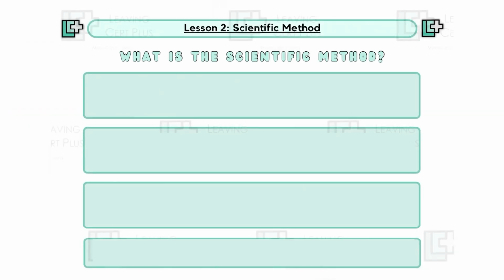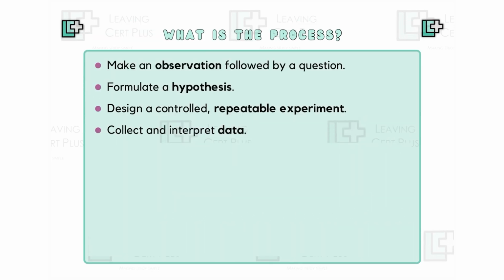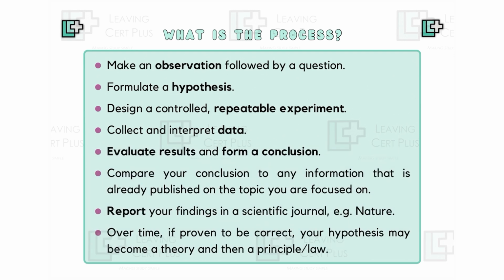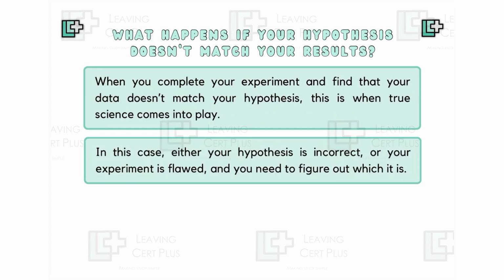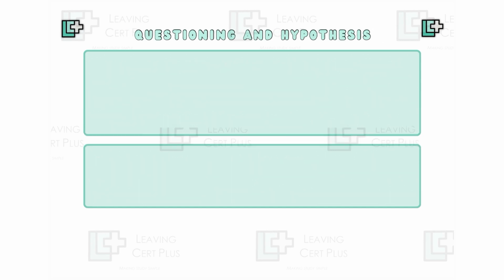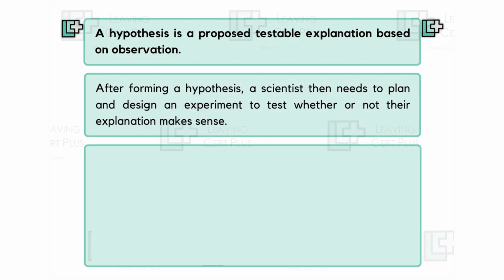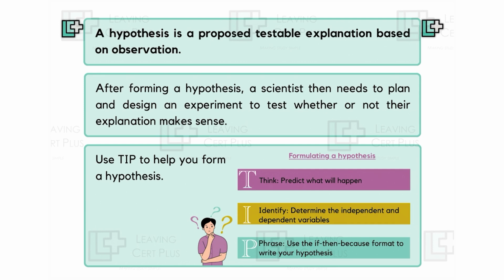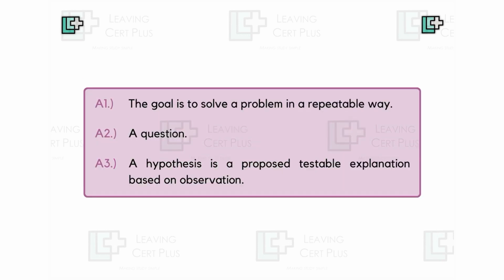Leaving Cert Biology: Thinking Scientifically | Scientific Method